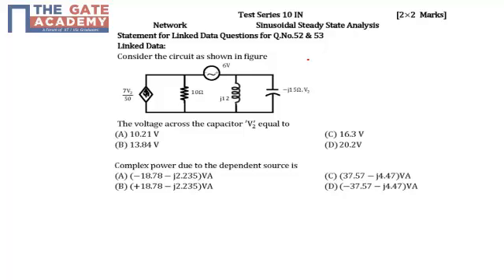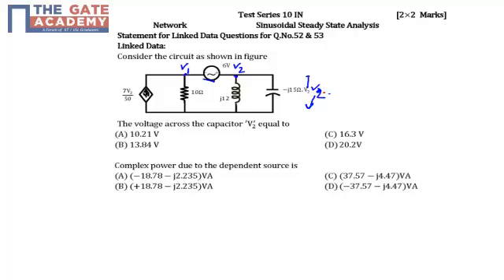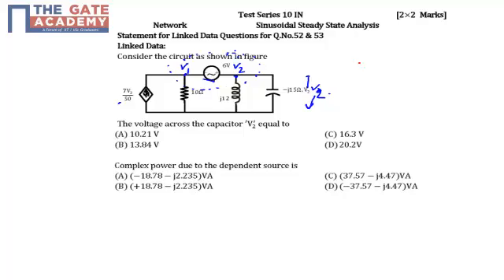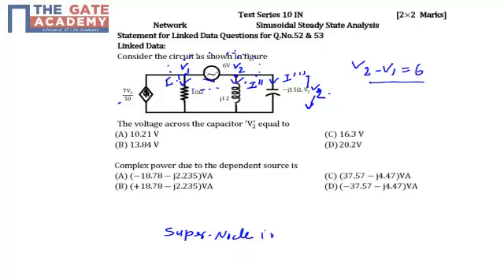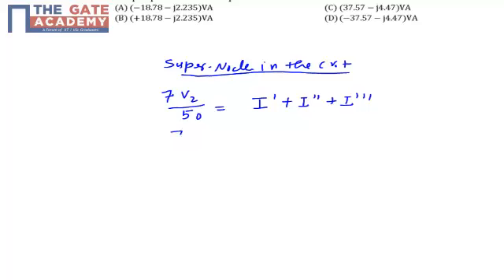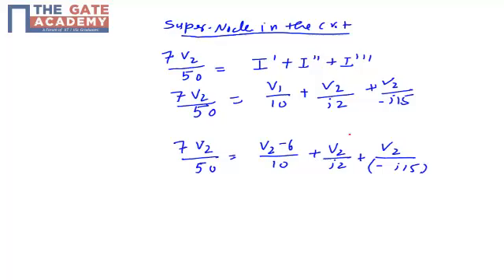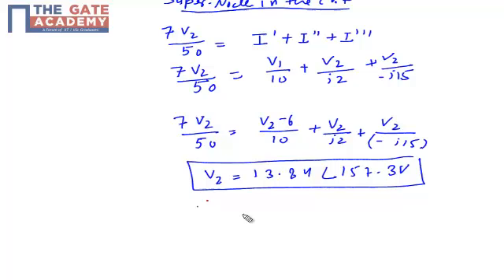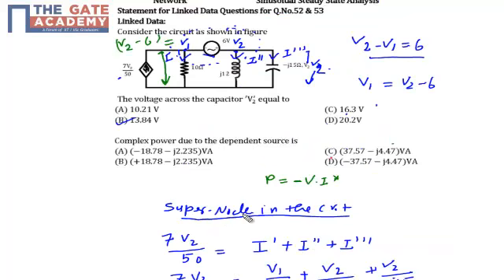GATE 14 AIMTS 10 Q No 53